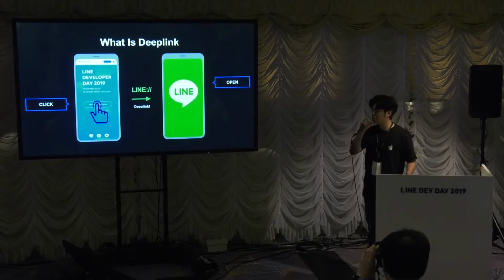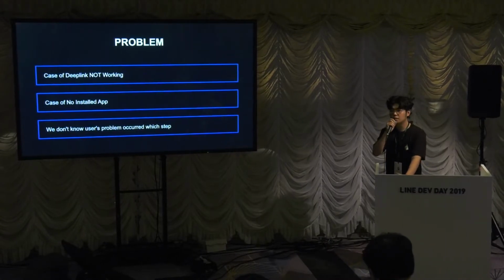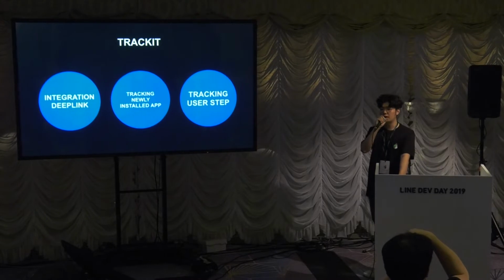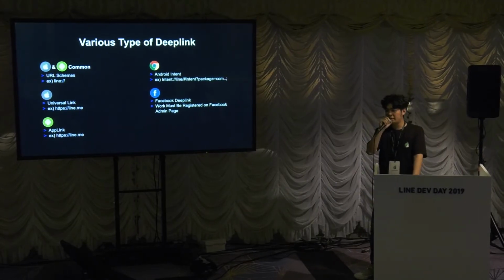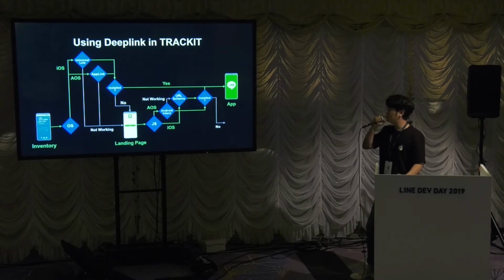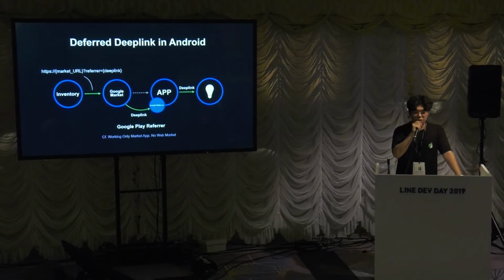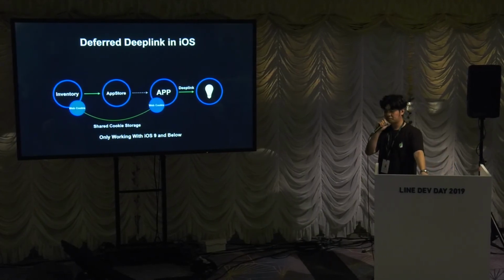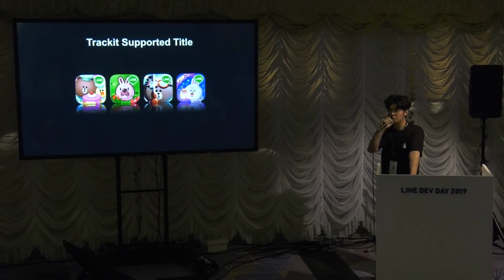LINE GAME Platform : Promotion using Deeplink and Deferred Deeplink -English version-